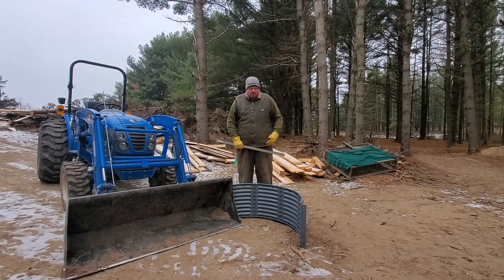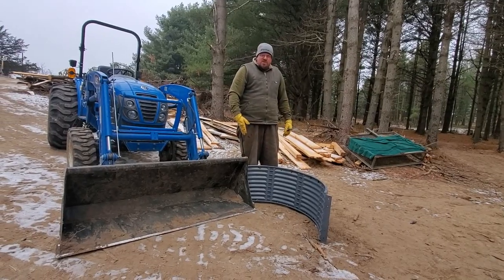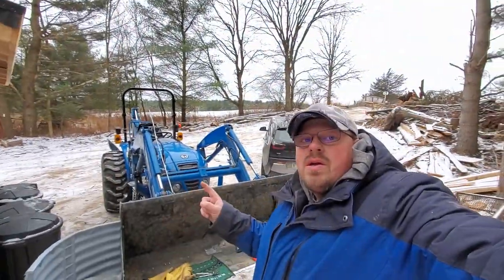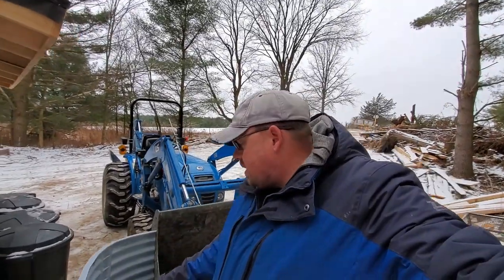$40 DIY Snow Wings S3:E11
Watch Steve build $40 DIY snow wings for the LS tractor.